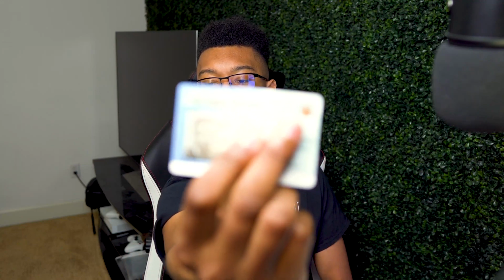Get Global Entry Now!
Looking back at the new administration's first month, I'm pretty confident that travel will be returning in 2021. Now is a great time to prepare if you already haven't. Global Entry is an awesome program that'll allow you to skip most of the customs line when returning to the States AND get TSA Precheck. We're not taking our shoes off for flights anymore! $100 for 5 years, easily worth it. I share my process of getting global entry in this video. Enjoy!

to book a consult and other social media accounts